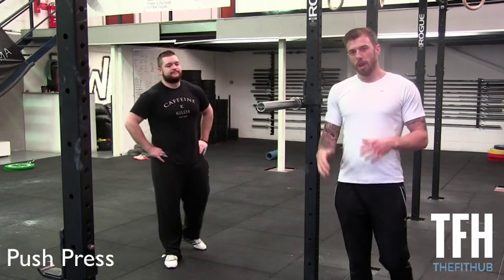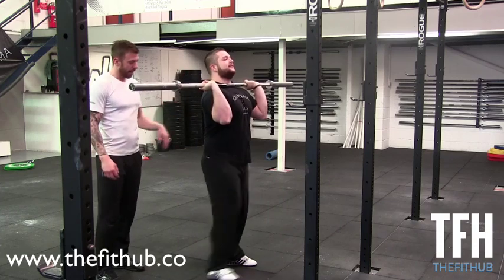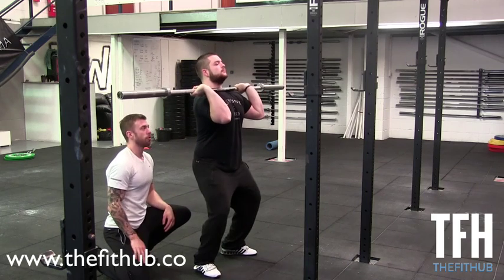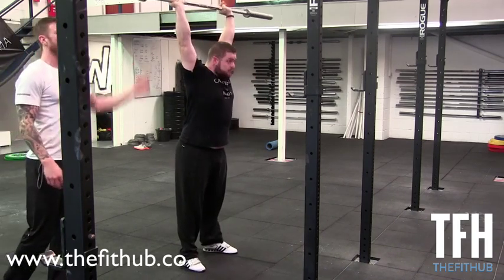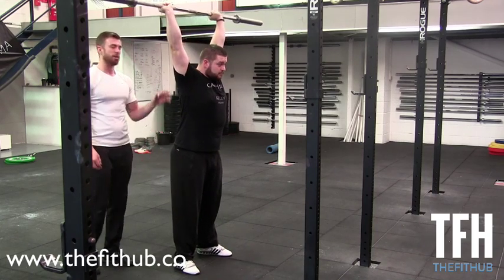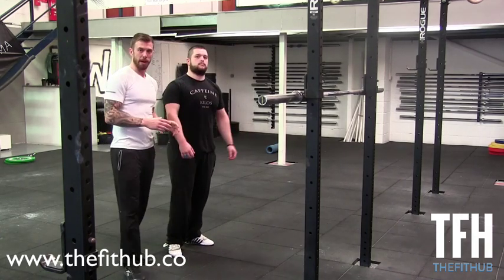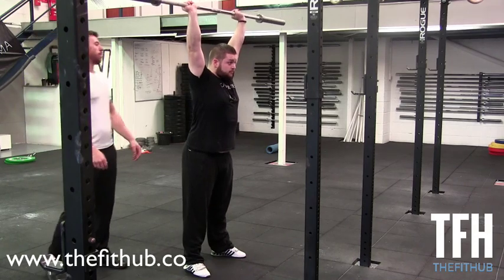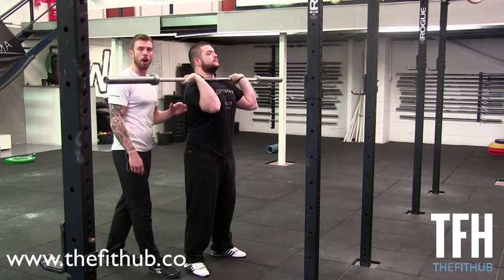The Fit Hub-Exercise Library-How to Do a Push Press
The Fit Hub Exercise Library has demonstrations of all the exercises we have in our fitness programs, from bodyweight exercises to kettle bell and barbell exercises.

All of our conditioning workouts are high intensity short workouts that will help you shred fat, build muscle and have fun.

This video shows a demonstration of the a Push Press

The Fit Hub
Exercise Library
Exercises

The Fit Hub FREE 5 Day Bodyweight Program

The Fit Hub 5 day bodyweight program is a free workout program designed to help you burn fat, build muscle and have fun. All of the workouts in the program are short high intensity workouts that can be completed anywhere, from the comfort of your own front room to the gym.

The FREE 5 day bodyweight program is set at 3 different ability levels:

The Fit Hub Beginner 5 Day Bodyweight Program
The Fit Hub Intermediate 5 Day Bodyweight Program
The Fit Hub Advanced 5 Day Bodyweight Program

There is a short fitness test that you take to determine what ability level suits you. That way you can hit your 5 day program at a level that suits you!

This program is made up of high functional bodyweight exercises that are combined in high intensity workouts that are guaranteed to get your heart rate up, blood pumping and fat burning!

The Fit Hub Tutorial- How To Do a Push Press

The Fit Hub Tutorial- How To Do a Push Press video breaks down the technique on how to perform this exercise. The Fit Hub program is built around functional movements and exercises with kettle bells, barbells and bodyweight movements.

We have a wide range of training programs, which include high intensity workouts that can be completed in 30 minutes or less! We also offer body transformation programs that offer a wide range of varying dietary requirements and physical fitness ability levels to suit all levels!

We are passionate about helping you improve and grow, and have a community of like-minded individuals all striving towards one common goal! We have a closed group specifically designed for everyone completing The Fit Hub Programs. This is where the community come together and help each other achieve their goals.

Our tutorials are FREE and will aid you with your training needs.

Also we are constantly posting on social media, where you can follow us at: